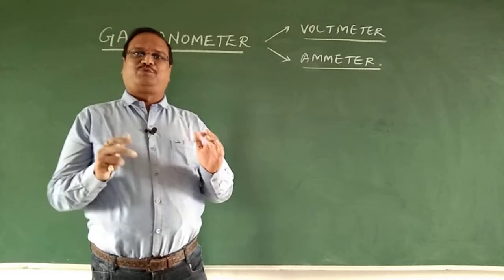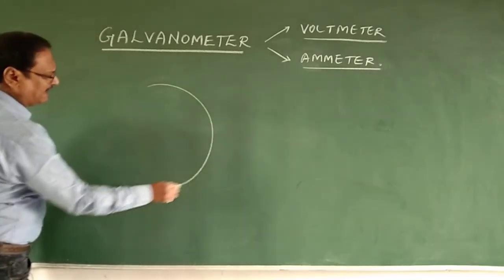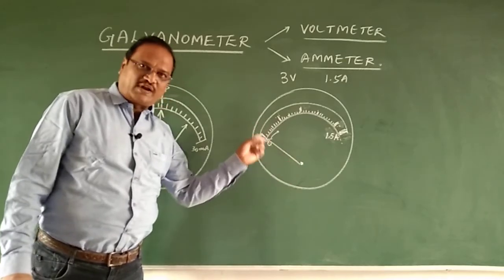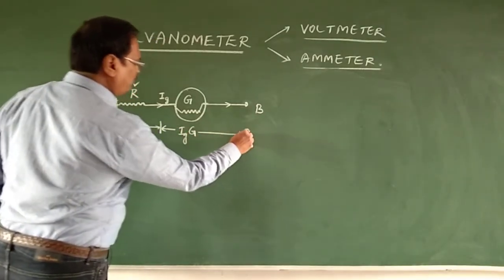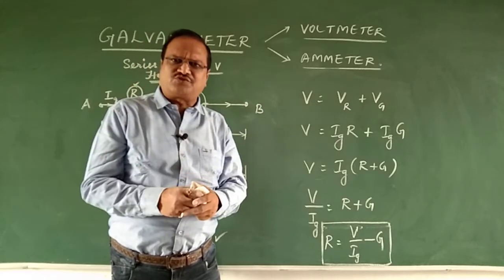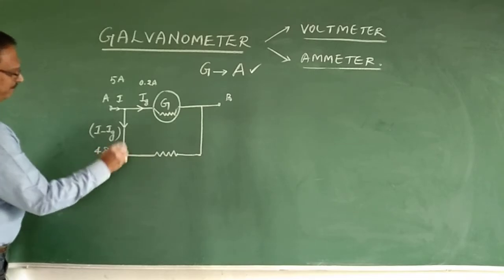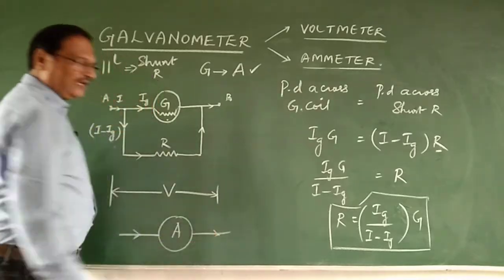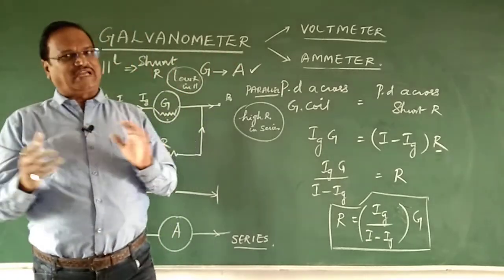Galvanometer in to Voltmeter & Ammeter